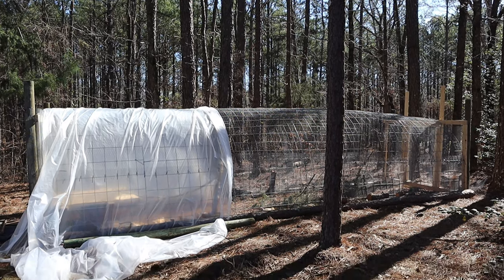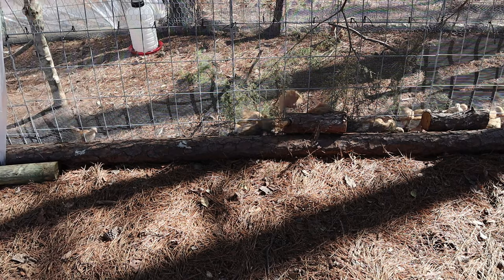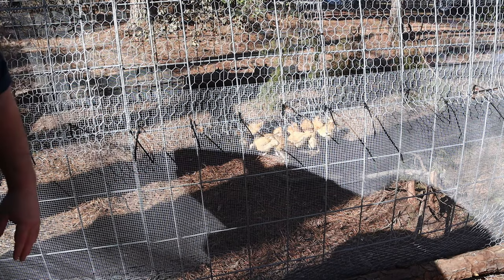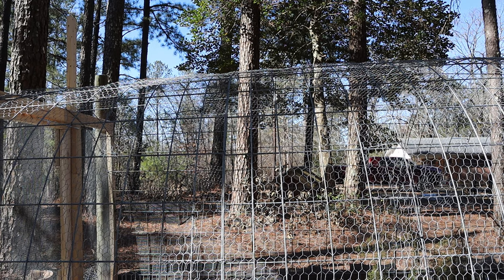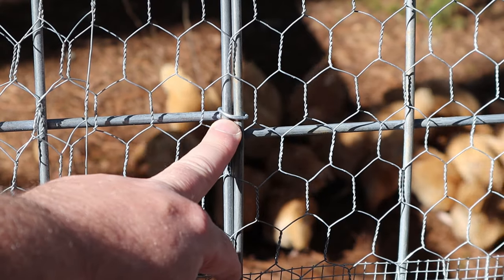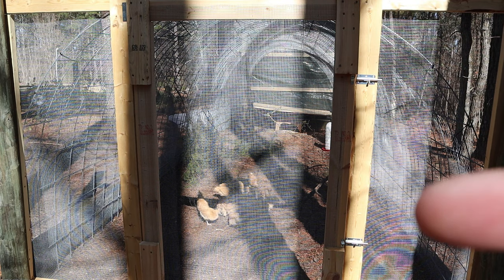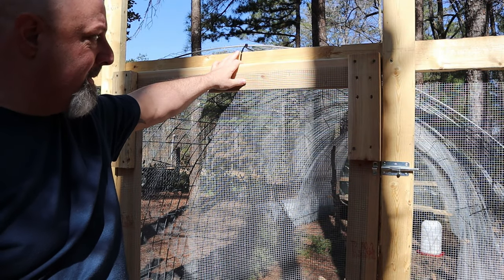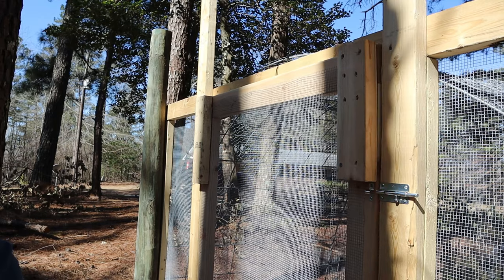Chicken Run Made Out Of Cattle Panels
A look at the temporary ckicken run I built out of cattle panels